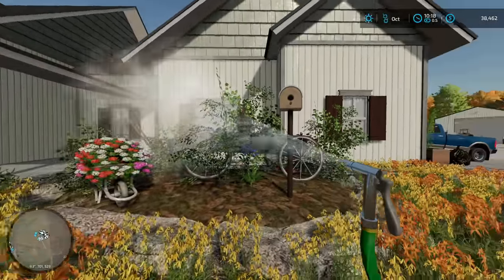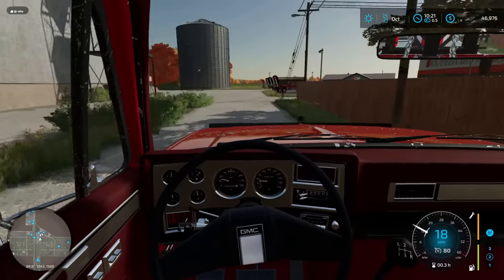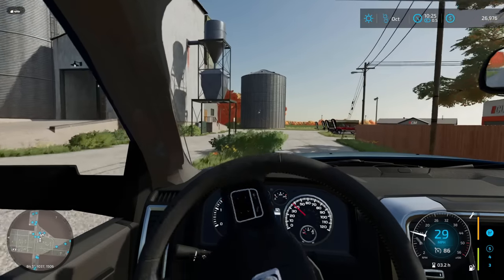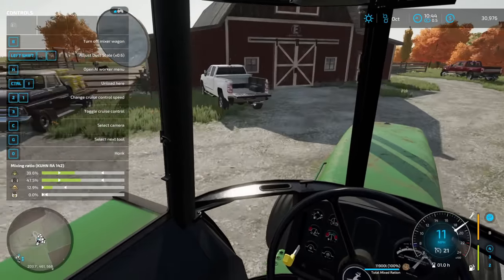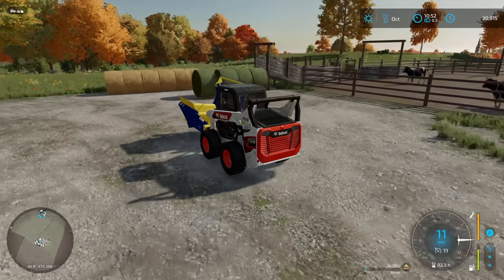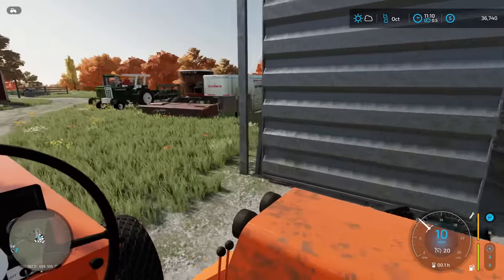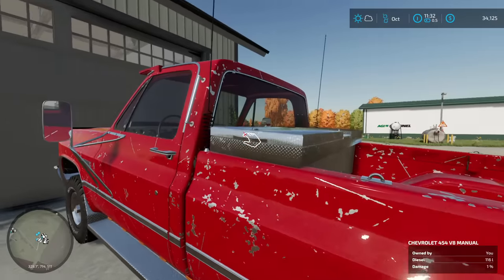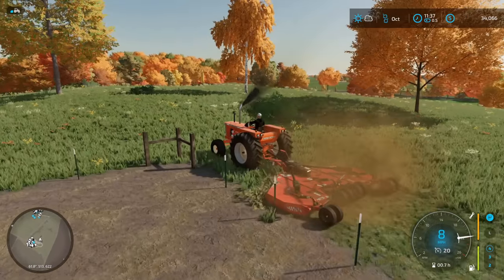ALLIS CHALMERS JOINS THE FARM!!! (FS22 Hay Farm Series)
Old School has the 5020 and now the Hay Series has the D21!! quite a bit of action going on here in the Hay series so definitely not any light work today! As we knock out the task at hand with cattle work and the sowing of a new wheat crop, I'd like to take a moment and give a big shoutout to my latest channel supporters! Thank you to the wonderful people at AGSWAG for wanting to step up to the plate like Prairie State and Andy Clean for joining the Custom Wardrobe Line!! I'm working on a major pack of all these fantastic companies' merchandise lines for as many of you to enjoy as possible. If "quality farm apparel" is what suits you most be sure to check out Agswag down below!!
THE GMC/CHEVY IS A (PC ONLY) WORK IN PROGRESS MOD. I WILL SHARE UPDATES ON ITS PROGRESS WHEN THERE IS NEWS TO BE SHARED